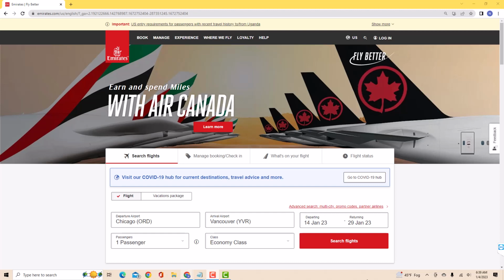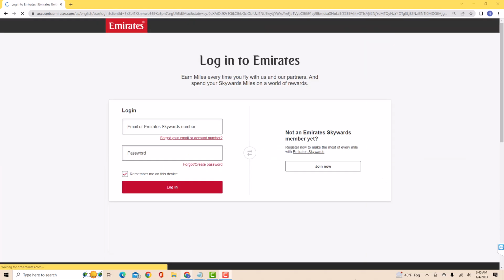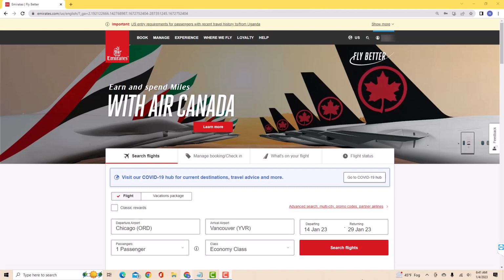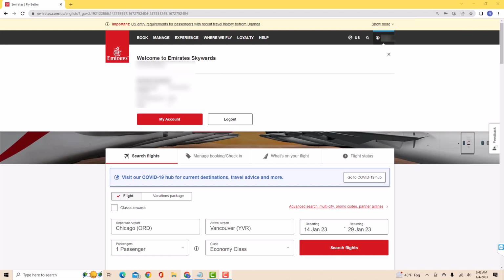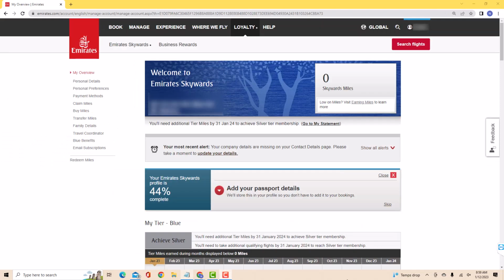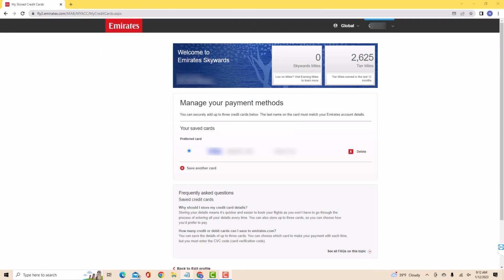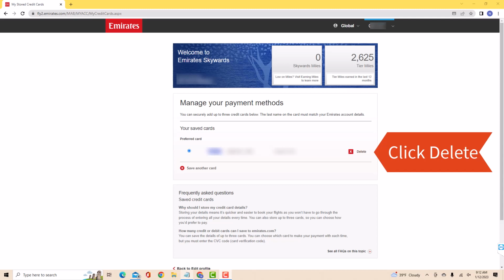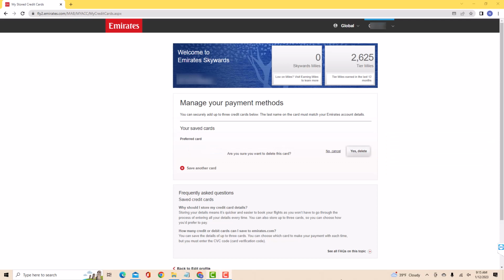How to Remove a Payment Method from Emirates Skywards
Learn how to remove a payment method from Emirates Skywards.